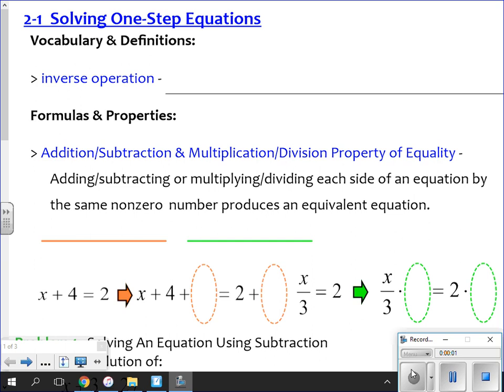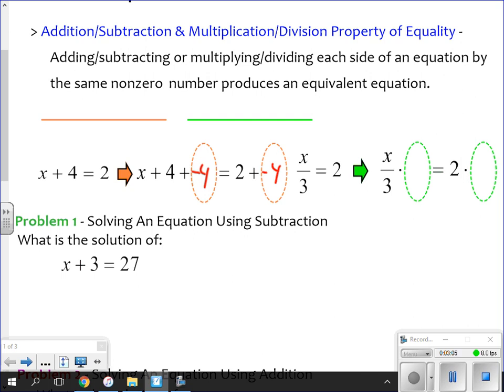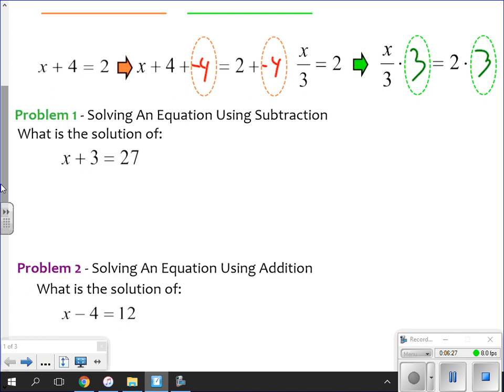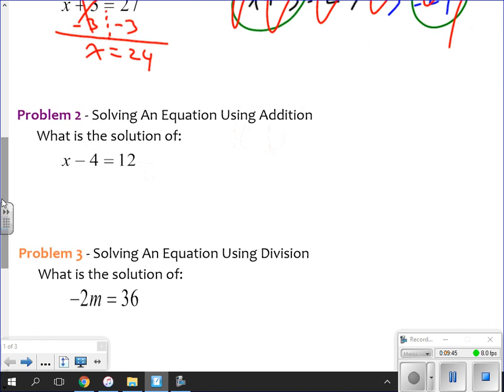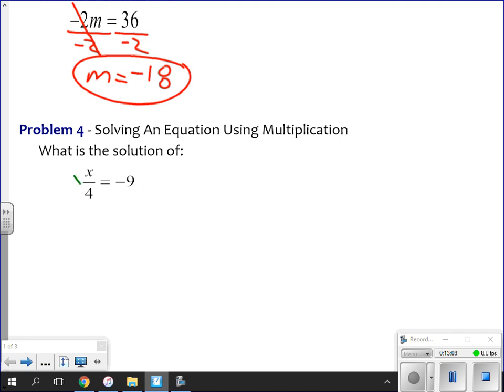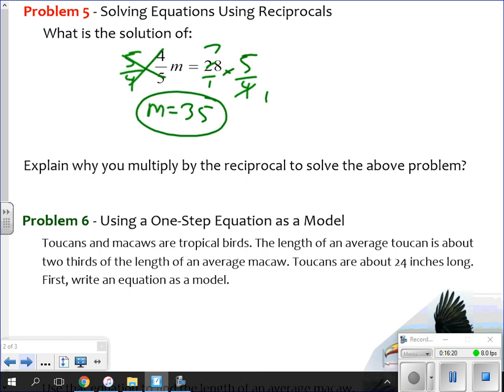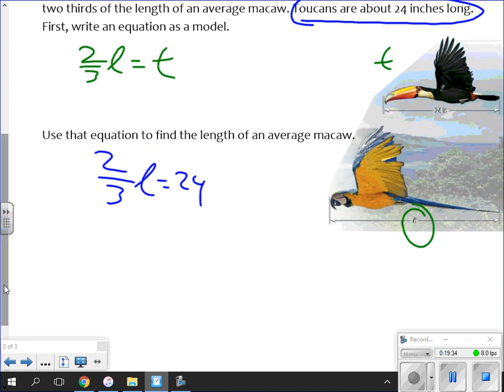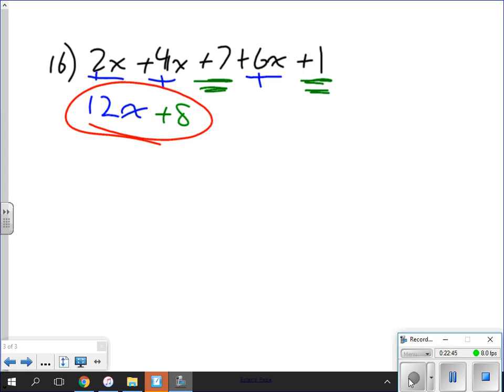Alg 10 12 lesson 2 1